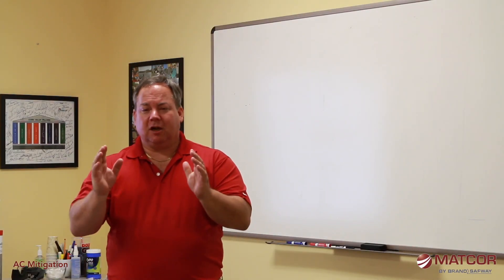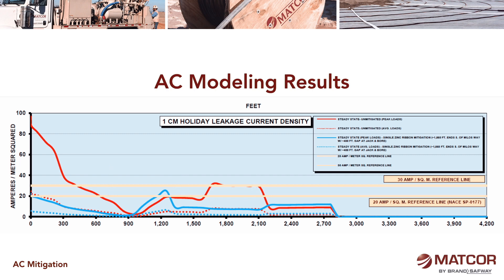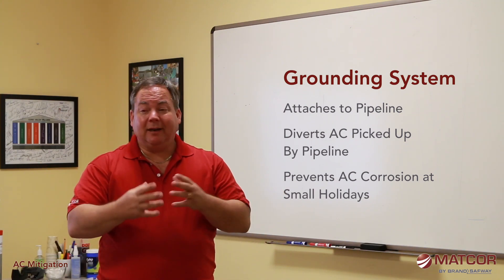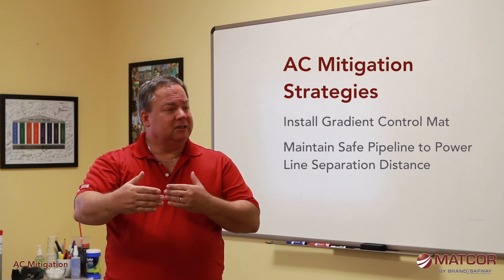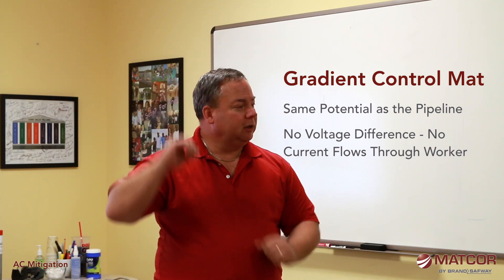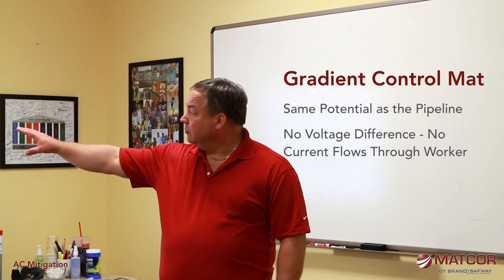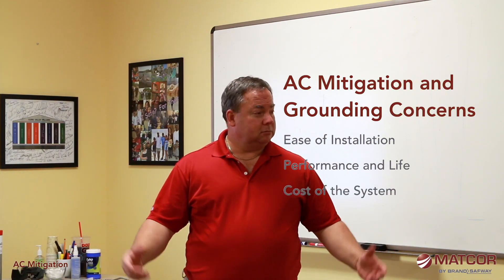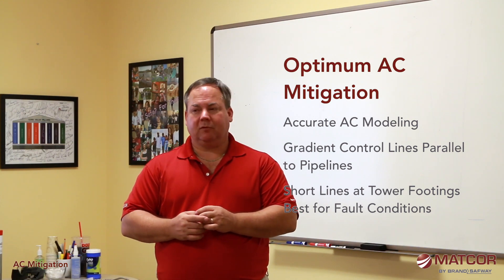AC Mitigation Overview | MATCOR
This is a MATCOR training video about AC Mitigation that reviews goals, strategies and commonly used materials to prevent AC corrosion of pipelines.

for a full transcript.